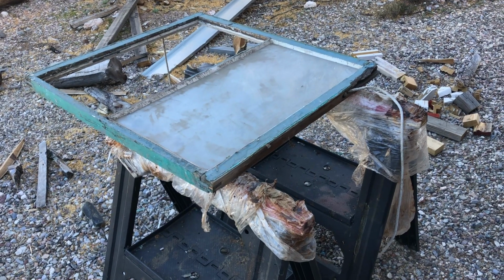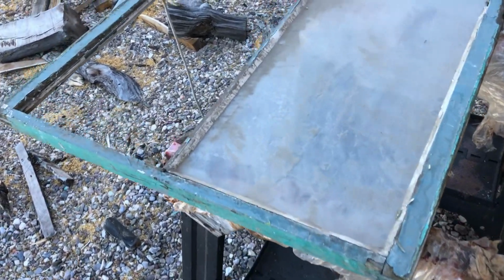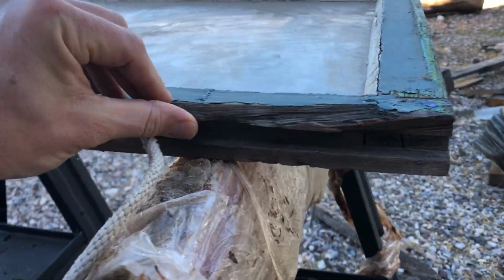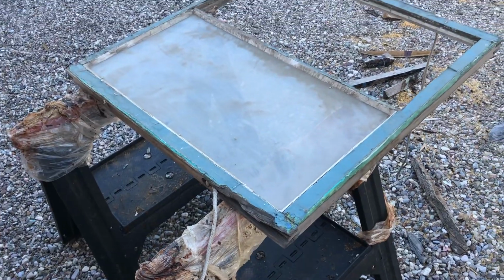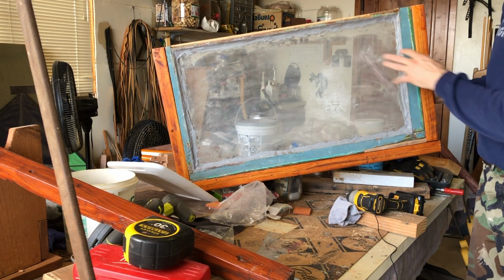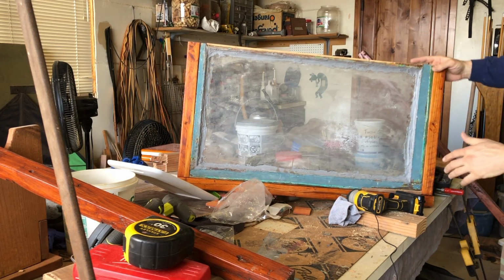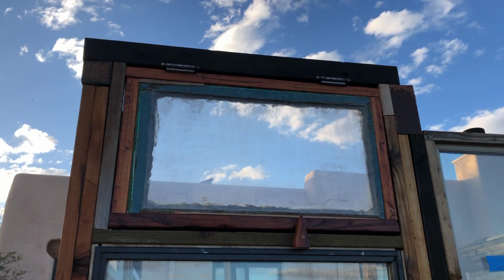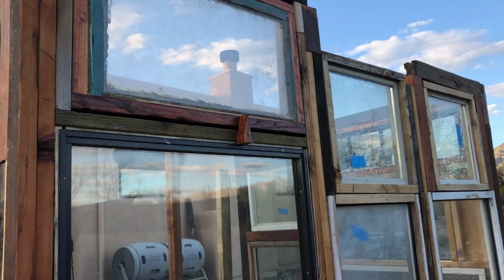Greenhouse Video 13: Second transom window remodel and install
Based off the last video we hinted at the second transom window going in to help with ventilation.  This shows how we used an old window to fix it up to be used again.